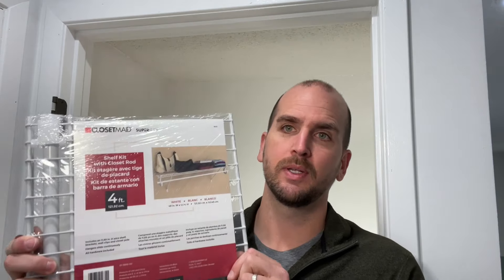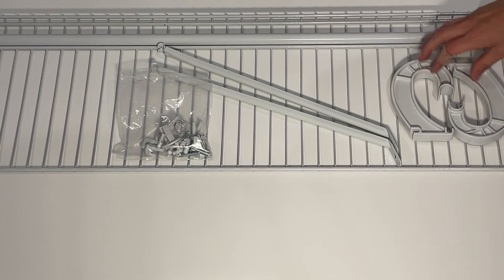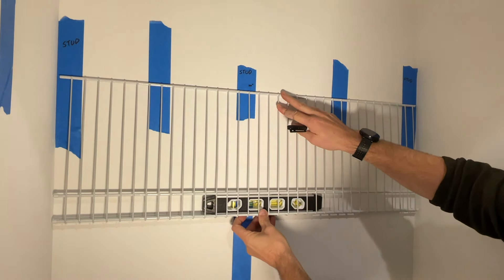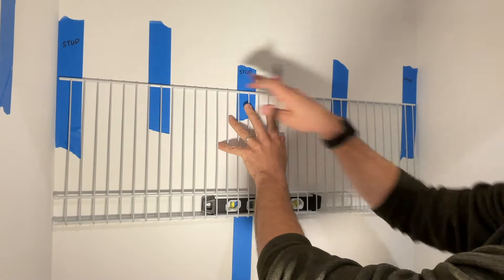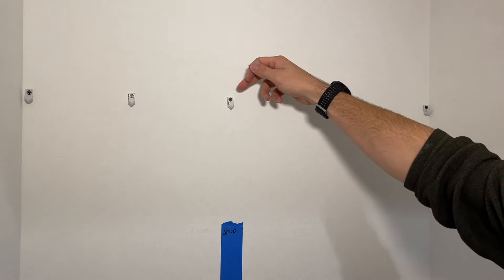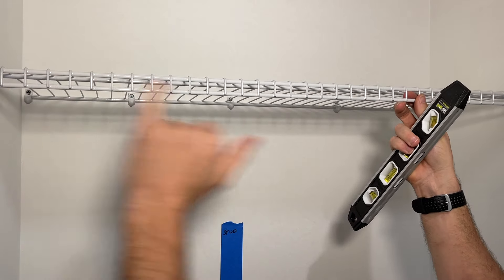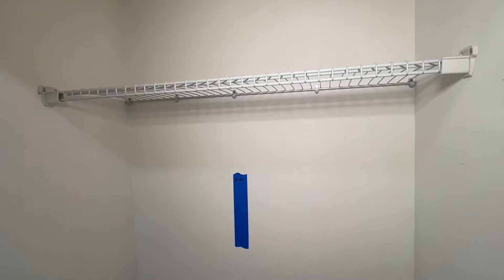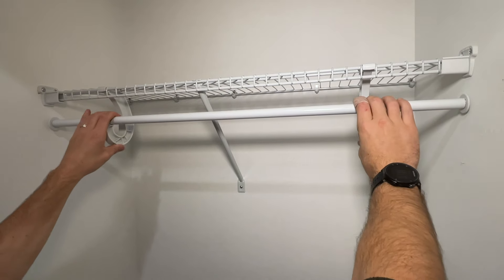Closet Shelf Installation and Repair | ClosetMaid Wire Shelf Kit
4ft ClosetMaid Kit

In this video, I will walk you through the entire process of installing a secure and strong closet shelf using the ClosetMaid Shelf Kit with Closet Rod.  Often wire shelves are installed incorrectly and quickly start to loosen from the wall and eventually fall which can be a safety issue.  Additionally, I will show you 3 different options for securing the shelf to ensure you get the strongest installation possible.  One note is that the standard hardware provided is my least favorite option.

Additional Parts Used
ClosetMaid Wall Brackets
Toggle Bolts 1/8" X 3" used in the video